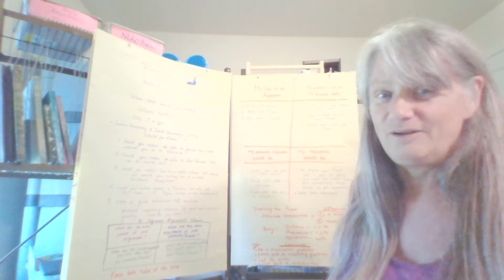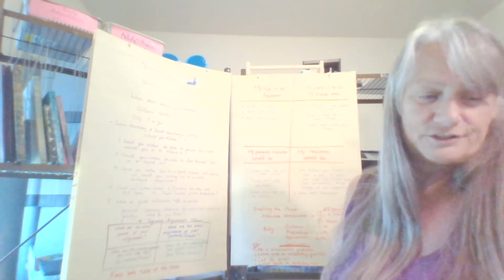Writing Workshop Monday May 11 Take a Stand in Argument Writing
This is part of the series in Writing Workshop about How to write an argument, what does it look like, what are the does and don'ts. Kelly Gallagher is the author's source for this writing workshop to write for Real-World Writing Purposes.